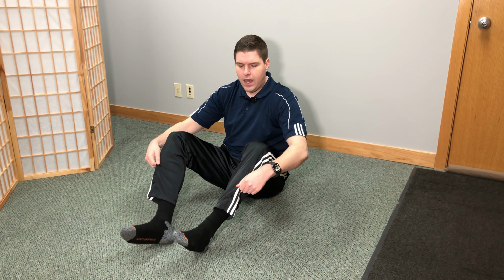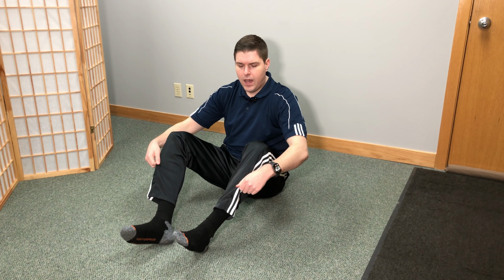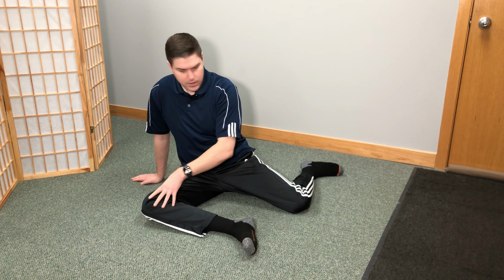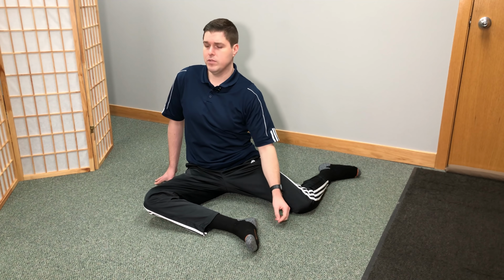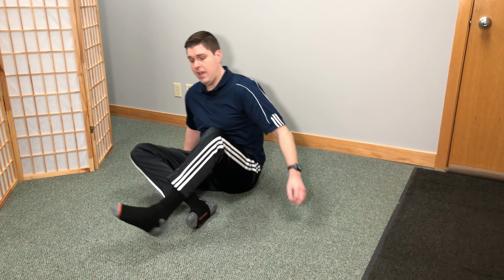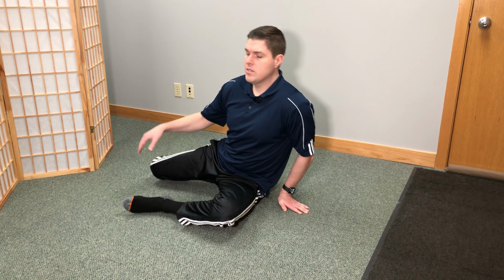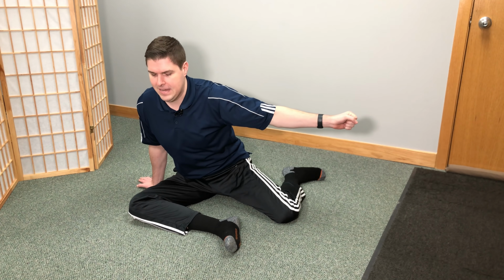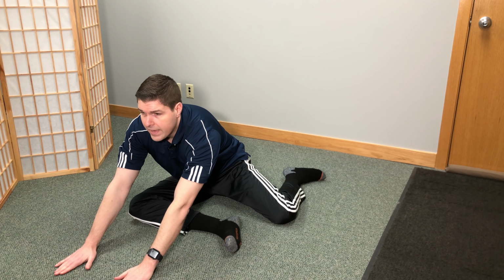INSTANT Hip Pain Relief Exercise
Looking for an EASY hip pain relief exercise that works quickly?

Well, you're in luck!

Dr. Rowe shows a simple exercise for hip pain that doesn't require any equipment, and can be done at home.

Why this hip pain relief exercise is so EFFECTIVE is that it works both hips together, helping to improve internal and external rotation of the hips. Talk about a two for one deal.

So if you're dealing with stiffness and decreased mobility of the hips (which is a main cause of hip pain), this may help loosen up those stiff joints!

RUNNERS: if you get hip pain from running, this is one you'll want to check out too. It may become your new favorite stretch.

WATCH now and get those hips feeling better!

St. Joseph MI chiropractor

Your local St. Joseph | Benton Harbor | Stevensville MI chiropractor

USE OF THIS VIDEO'S CONTENT IS AT YOUR OWN RISK.